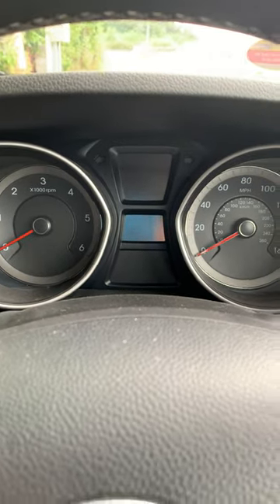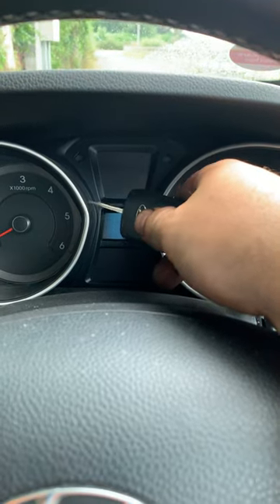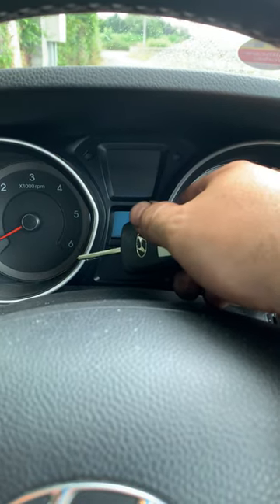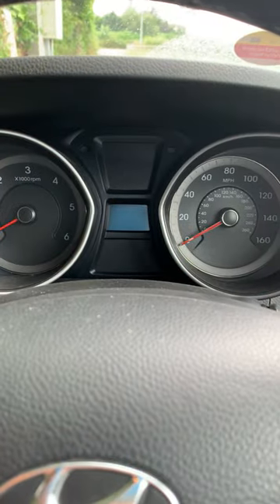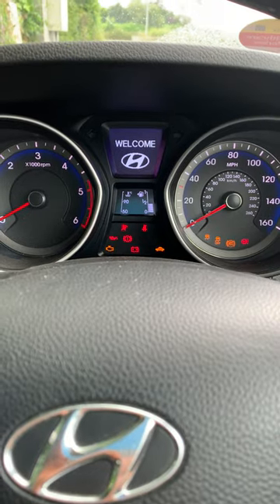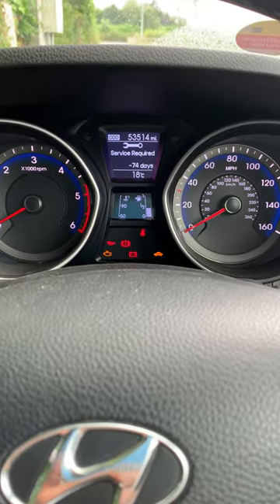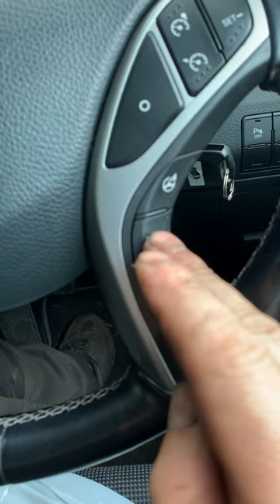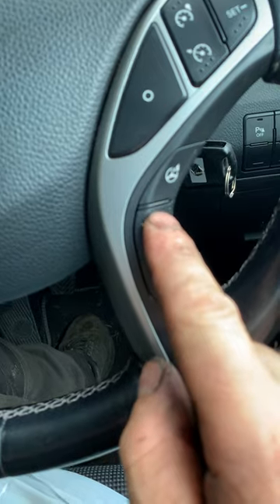how to reset hyundai i30 service light AME Motors youtube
in this video, I want to show Hyundai i30 Service Required Spanner Light reset
Hyundai i30 Service Required Maintenance Reminder Spanner Light Reset
Step by step tutorial on how to reset the spanner/wrench service required maintenance reminder indicator warning light on Hyundai i30 from the year 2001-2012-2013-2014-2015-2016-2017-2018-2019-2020.

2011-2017 Hyundai i30 Service Required Maintenance Light Reset
STEP 1
Close all doors, gear to park position.
STEP 2
Turn the ignition On. Don’t start the engine.
STEP 3
Press the TRIP button until the SERVICE REQUIRED is displayed.2011-2017 Hyundai i30 Oil Reset - Service required reset
STEP 4
While the SERVICE REQUIRED is displayed. Press and hold the OK button to reset.2011-2017 Hyundai i30 Oil Reset -service is reset
STEP 5
Turn off the ignition.
Hyundai i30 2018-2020 Service Required Light Reset
STEP 1
Please the gear to Park position, then close all doors.
STEP 2
Start the car engine.
STEP 3
Use the SCROLL BUTTON (2) on the steering to display the SERVICE REQUIRED (spanner symbol)Hyundai i30 Oil Reset
STEP 4
While the SERVICE REQUIRED is displayed. Press and hold the OK BUTTON (3) until the new MILE/DAY is set.Hyundai i30 Oil Reset-new mile and day is set
STEP 5
Turn off the ignition. Service required reminder reset is complete.
About Hyundai i30
The Hyundai i30 is a small family car manufactured by the South Korean manufacturer Hyundai Motor Company in Nošovice, Czech Republic, since 2007. The i30 shares its platform with the Kia Cee’d, available as a three-door hatchback (2012–2017), five door hatchback, five-door estate and five-door fastback (2017–present), with a choice of three petrol engines and two diesel engines, either with manual or automatic transmission.

The i30 is marketed alongside the fifth-generation Hyundai Elantra in the United States and Canada initially as the Elantra Touring before being renamed as Elantra GT. The second-generation i30 was introduced in September 2011 at the Frankfurt Auto Show in Frankfurt, Germany.(source:wiki)